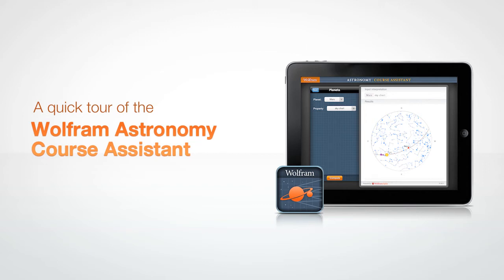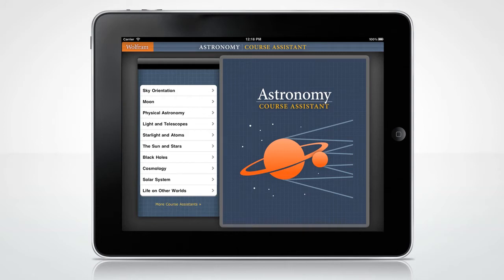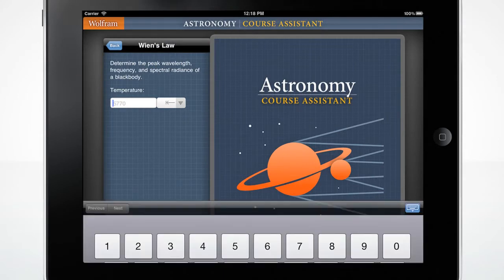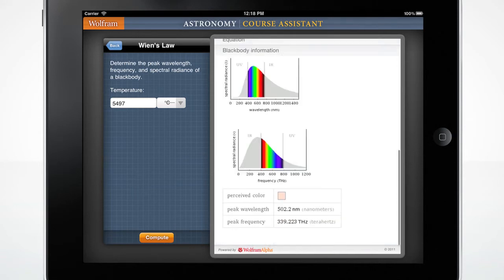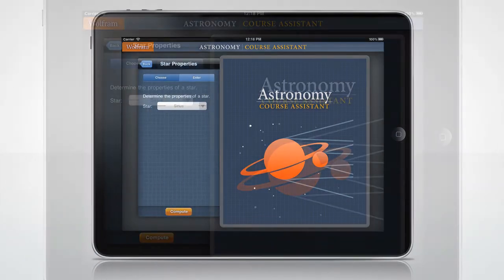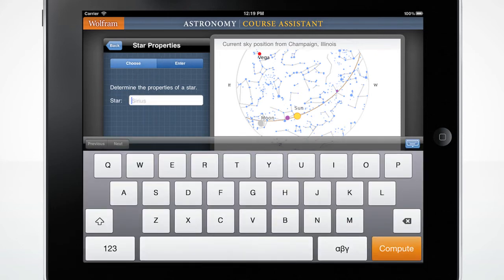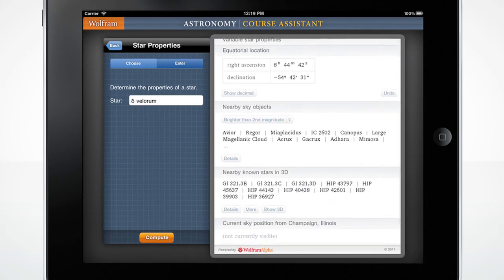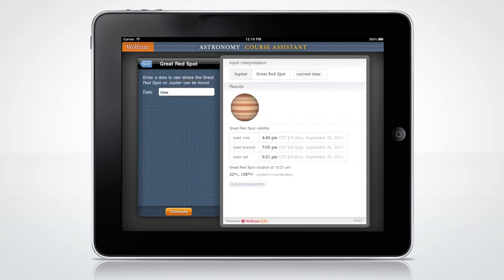A Quick Tour of the Wolfram Astronomy Course Assistant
Do you need an astronomy tool that does more than just show you pictures? Something that will actually help you with your school work? The Wolfram Astronomy Course Assistant provides a suite of useful tools for helping you in your introductory computational astronomy course. From fact checking to formulas, this app provides a convenient resource to help you complete your homework and study for tests. Answers are computed on the fly using input values you specify.

This app covers the following topics, applicable to college-level Astronomy 120 or any other introductory computational astronomy course:

- Get an overview of constellations, including the effects of proper motion
- Learn the celestial reference points and their location in your sky
- Explore solar system objects, properties, and dynamics
- Study Moon phases, eclipses, and tides
- Examine properties of over 100,000 stars, including distance, parallax, luminosity, and position on the Hertzsprung--Russell diagram
- Learn about the seasons and when meteor showers occur
- Access formulas such as Newton's and Kepler's laws, escape velocity, moments of inertia, angular momentum, and Einstein's famous E=mc^2
- Convert between wavelength and frequency, or find the energy of a photon
- Understand the cosmological effects of universal expansion on light and the gravitational effects of black holes
- Determine the probability of intelligent life on other worlds

The Wolfram Astronomy Course Assistant is powered by the Wolfram|Alpha computational knowledge engine and is created by Wolfram Research, makers of Mathematica---the world's leading software system for mathematical research and education.

The Wolfram Astronomy Course Assistant draws on the computational power of Wolfram|Alpha's supercomputers over EDGE, 3G, or WiFi connection.